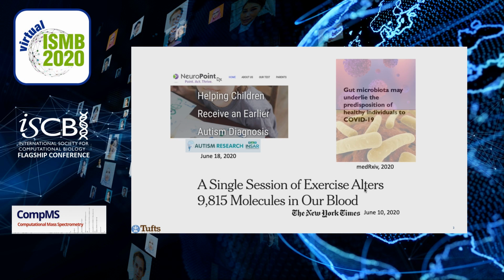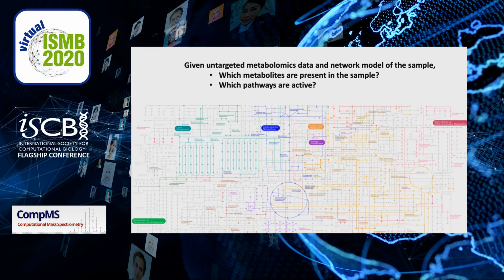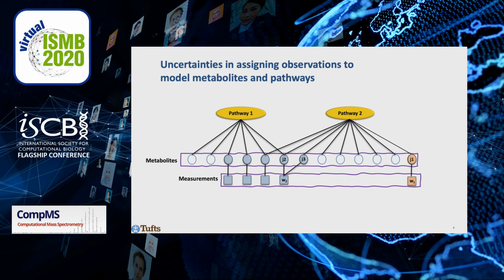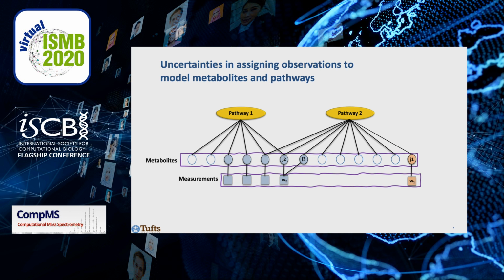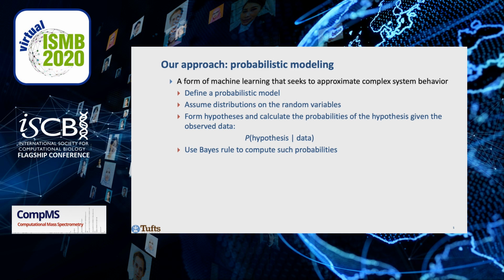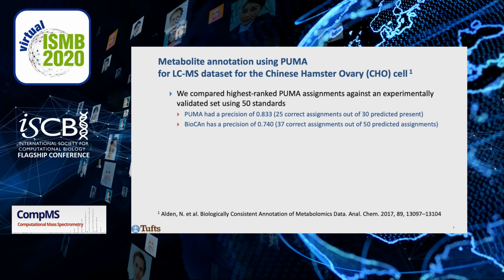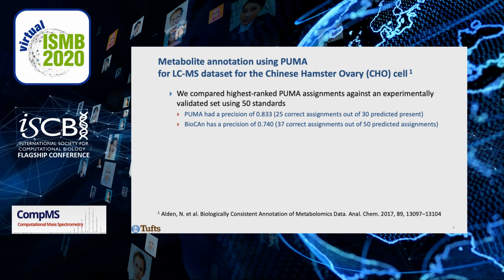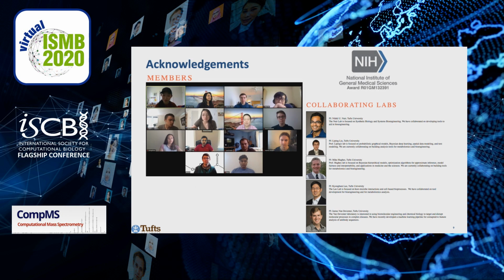Pathway-Activity Likelihood Analysis and Metabolite... - Soha Hassoun - CompMS - ISMB 2020 Posters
Pathway-Activity Likelihood Analysis and Metabolite Annotation for Untargeted Metabolomics using Probabilistic Modeling - Soha Hassoun - CompMS - ISMB 2020 Posters